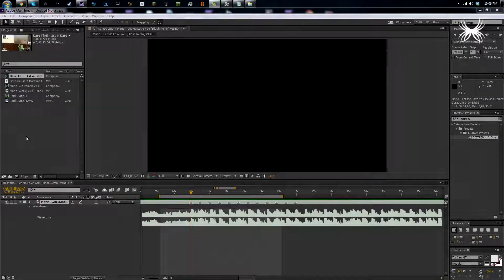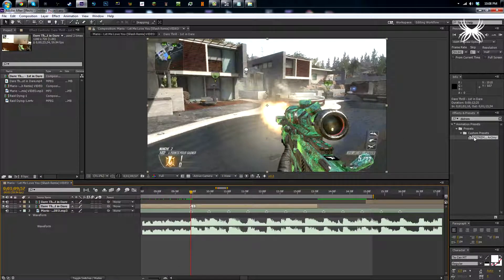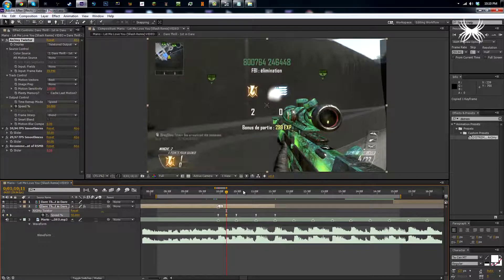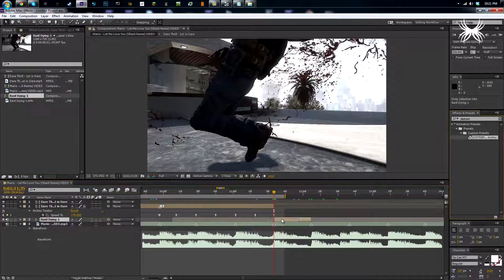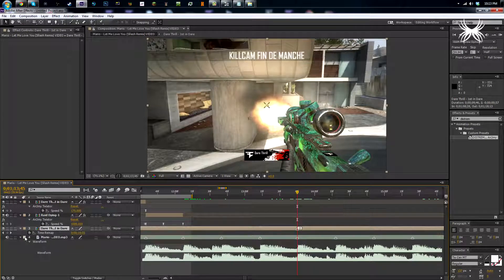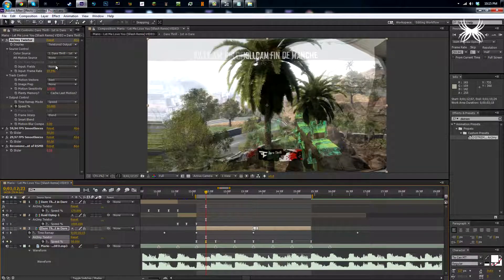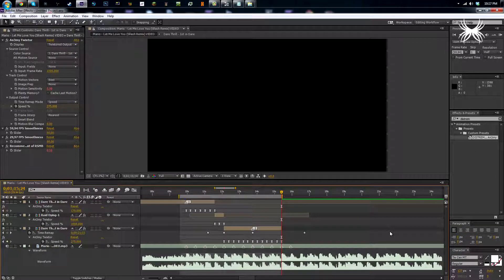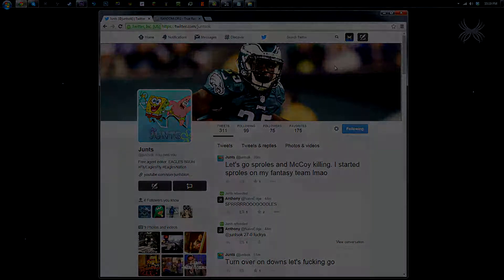Learning to Edit! Episode 3 "Twixtor Syncing" + Twitter Giveaway Results!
In this episode we cover Twixtor Syncing in After Effects!

TAGS (IGNORE)
Twixtor
Distrem
Graph Editor
After Effects
Learning to Edit
Syncing
How to make a montage